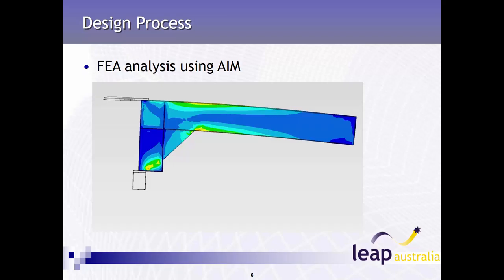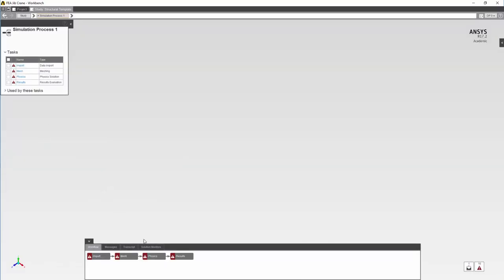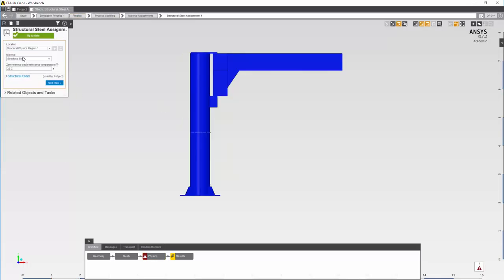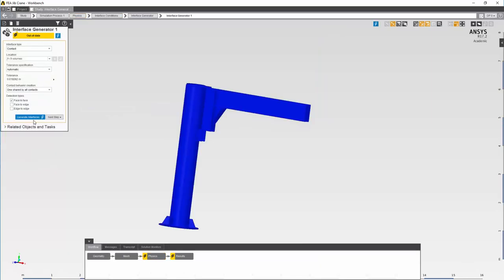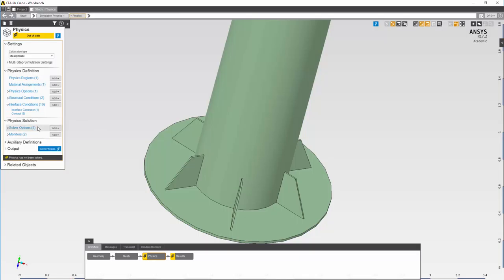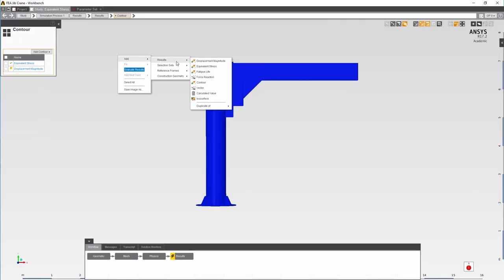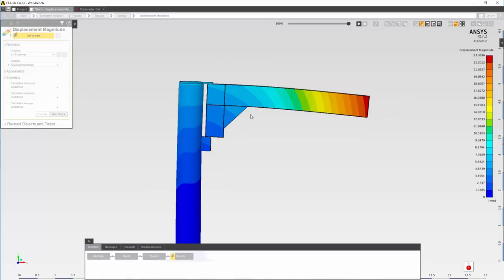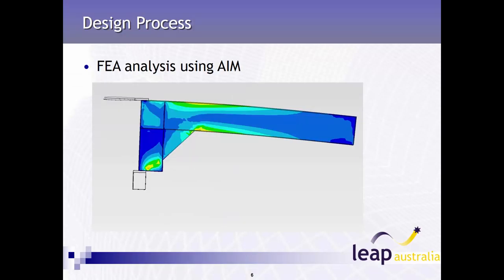ANSYS Integrated Multiphysics (AIM): Analysis of a Jib Crane - Part 3 (FEA Analysis)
Part three of a short series of videos demonstrating how ANSYS Integrated Multiphysics (AIM) can be used to perform Finite Element Analysis, Design of Experiments and Fatigue analysis.

In this video we demonstrate how to set up and run the Finite Element Analysis.